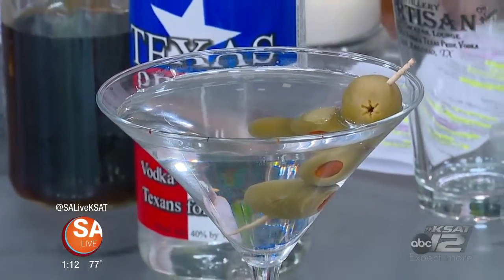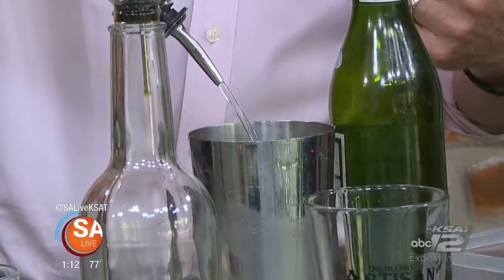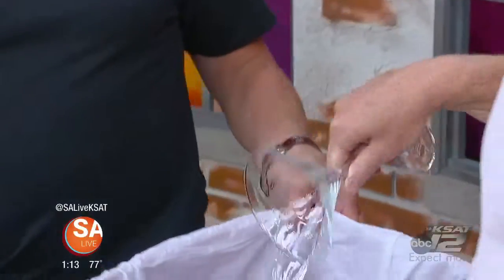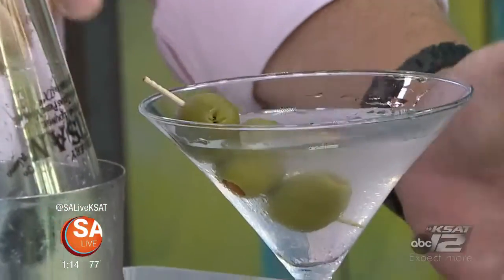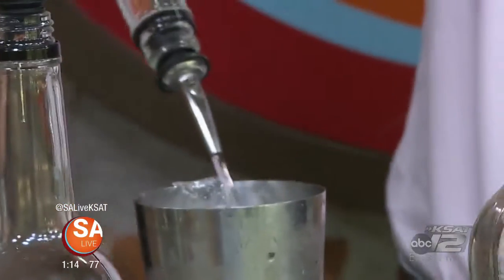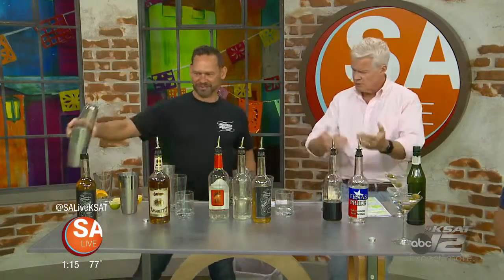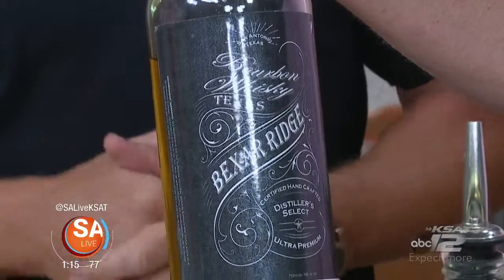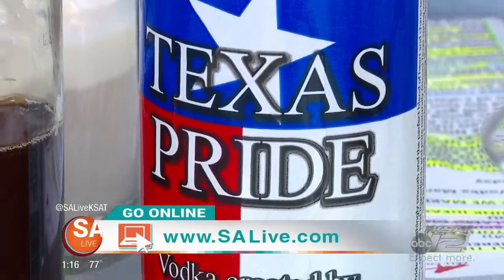Martini Tutorial | SA Live | KSAT 12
Quick and easy traditional martini tutorial.